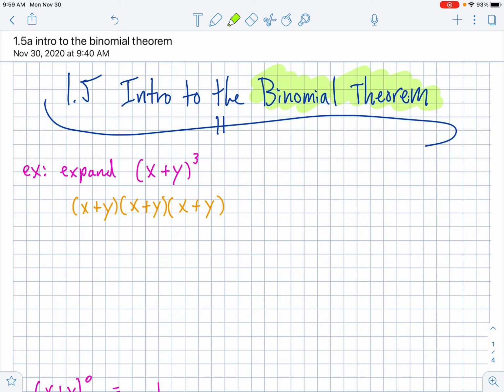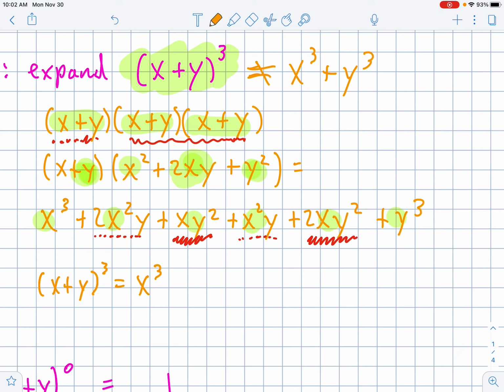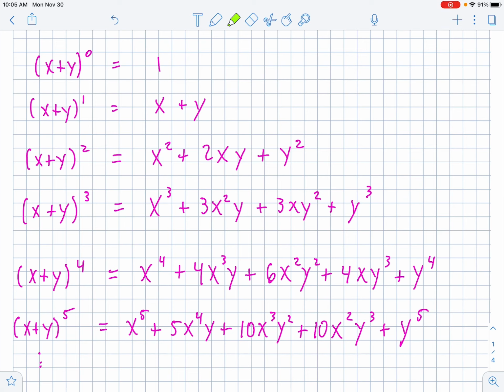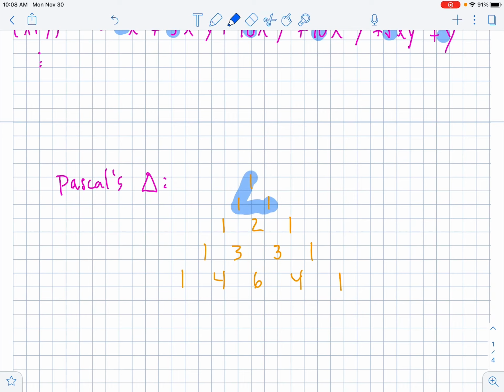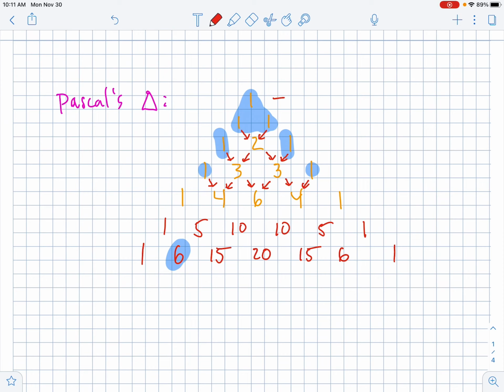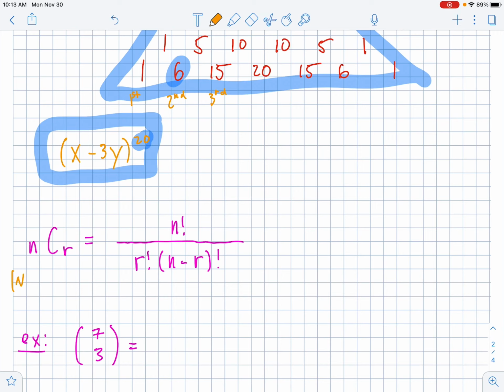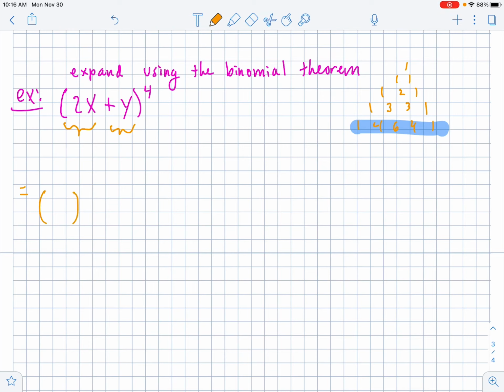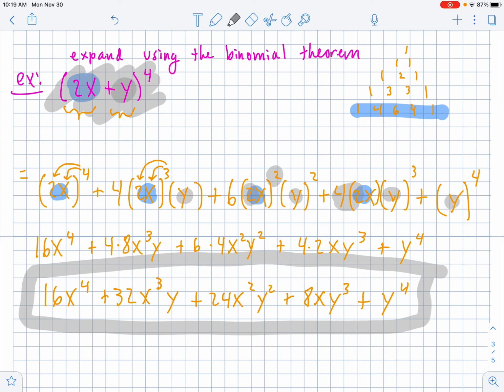IBSL1 Intro to The Binomial Theorem